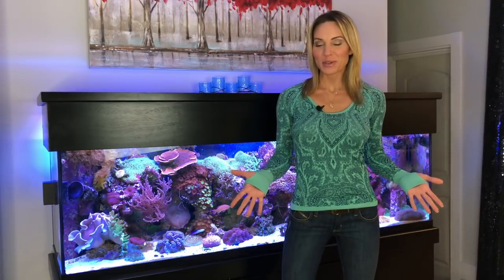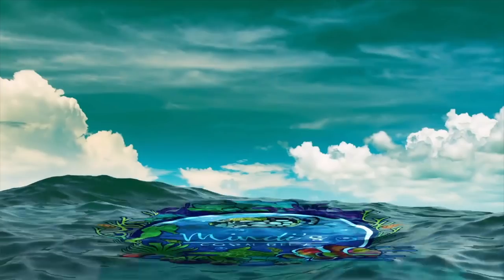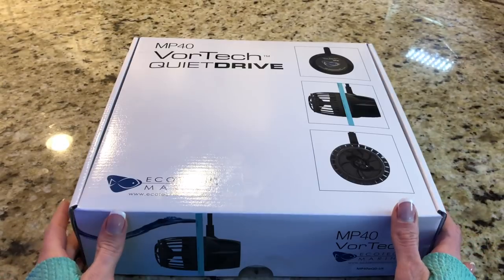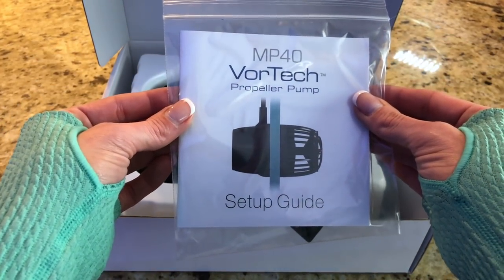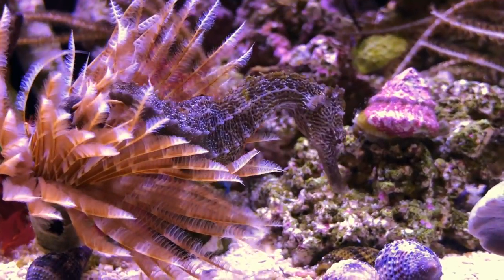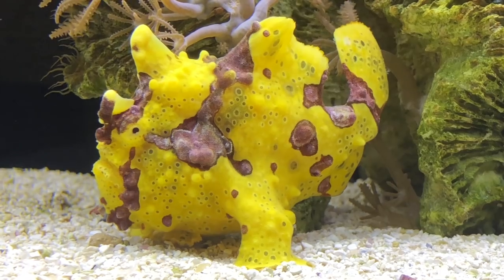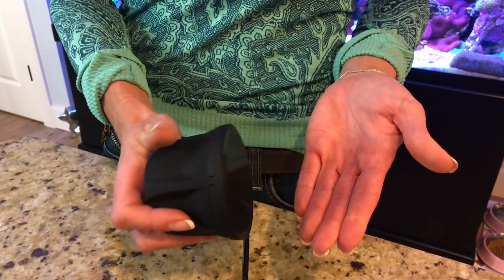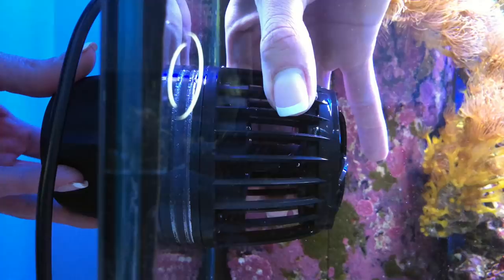Ecotech Vortech MP40 QuietDrive Review - Mindi's Coral Reef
Ecotech Vortech MP40 QuietDrive Review

Hi Reefers,

I decided to upgrade my current pumps on my 90g and 125g to EcoTech's MP40's and give you a review on how they withstand compared to the rest.

xo,

Mindi

YOUR SUPPORT IS APPRECIATED BEYOND WORDS!